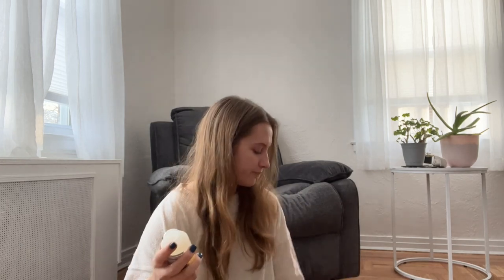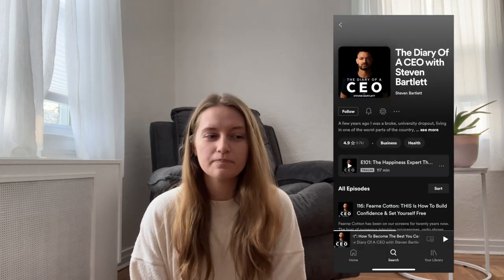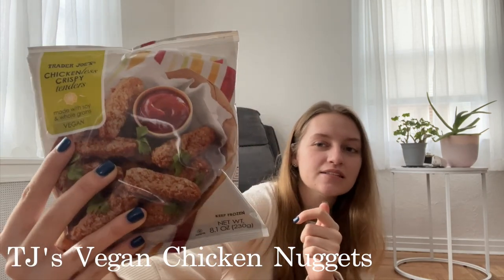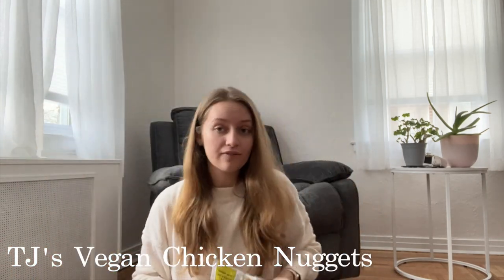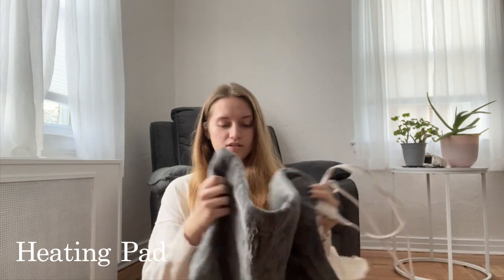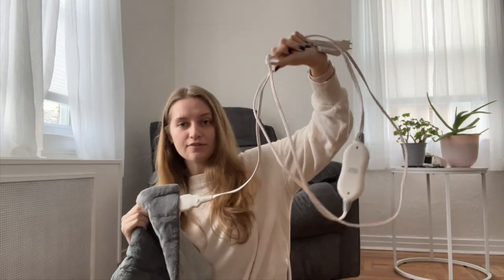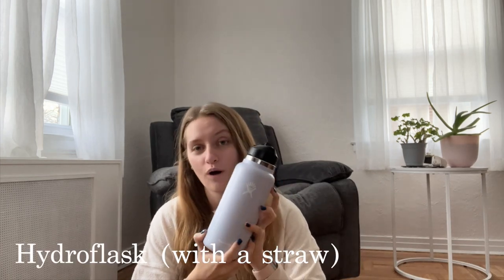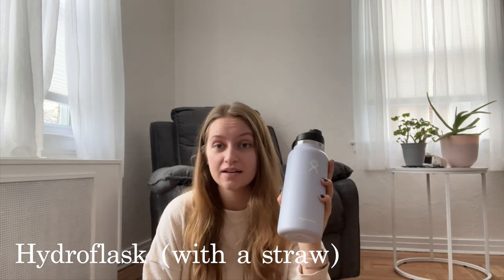January Favorites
Throwing it back to an old style YouTube video. I love watching favorite videos so I hope you enjoy!

Products mentioned:

Olaplex hair care (I got this in a gift set that is no longer available, but here are the individual links)
TJ’s Chickenless Nuggets
Heating Pad*
Hydroflask Bottle*